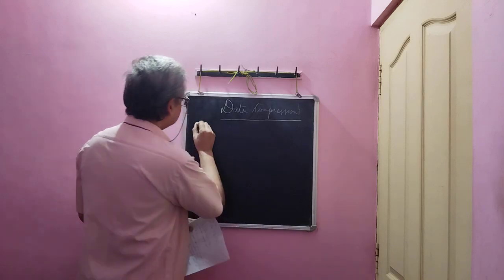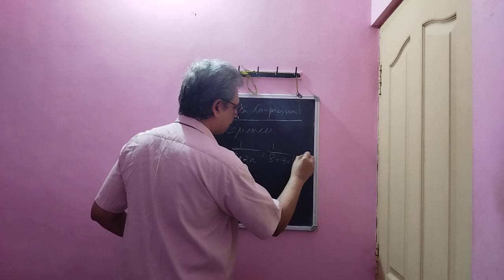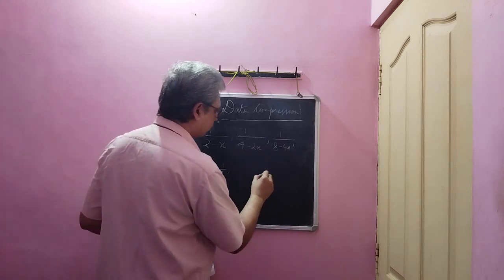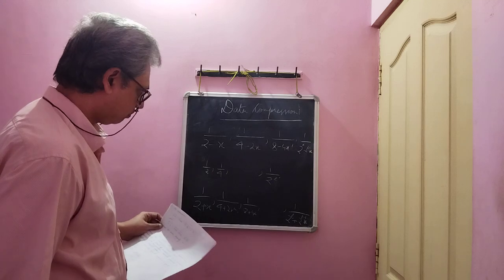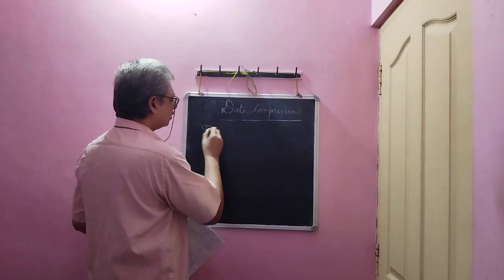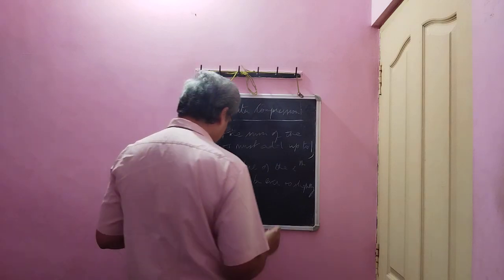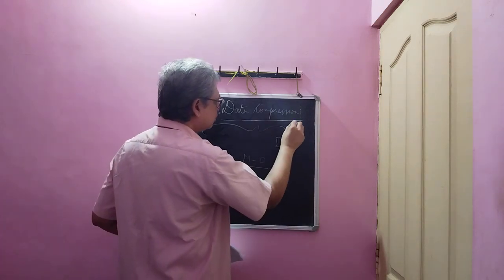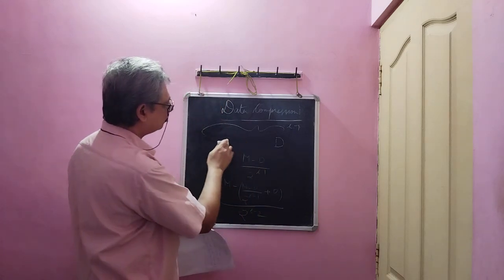Data Compression methods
Lossless Data Compression methods. Three related methods or approaches to lossless data compression.